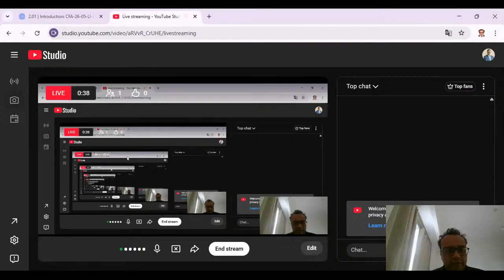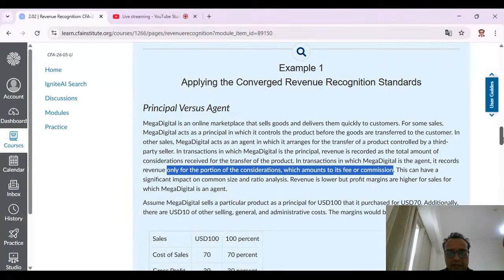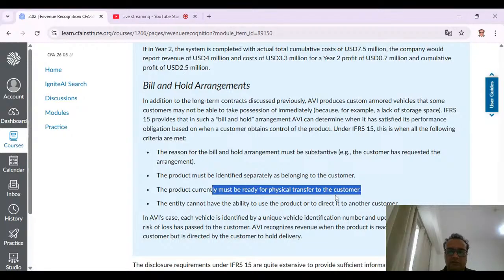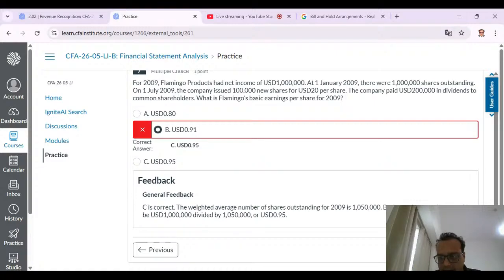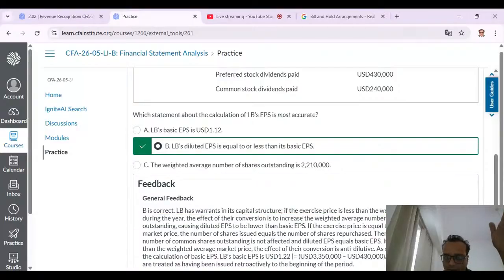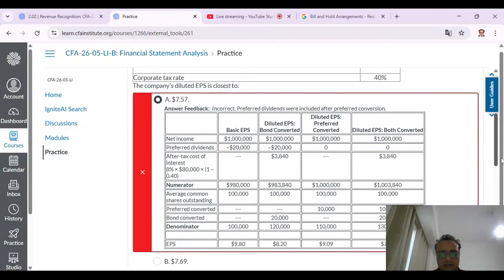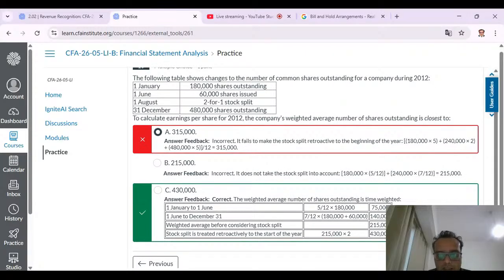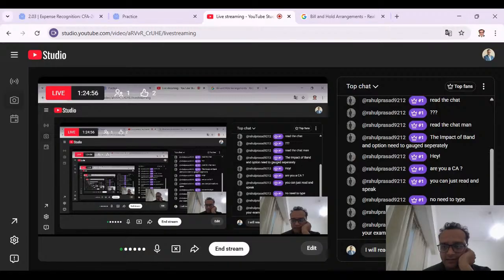Financial Statements Analysis - CFA - L1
Income statements and analytical measures derived from them, such as sales growth, operating margin, and earnings per share (EPS), are critical for equity and credit analysis. Investors analyze income statements to evaluate companies’ growth, profitability, and risks, and often use income statement figures in valuation. Corporate financial announcements frequently emphasize information reported in income statements, particularly earnings, more than information reported in the other financial statements.